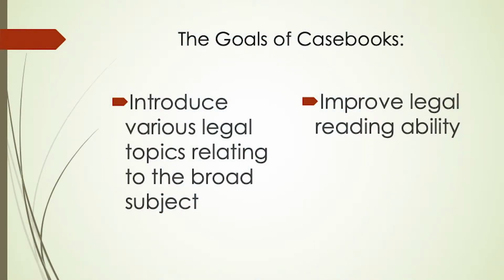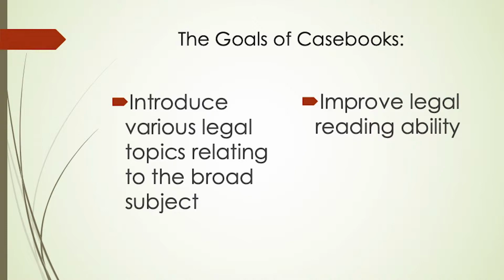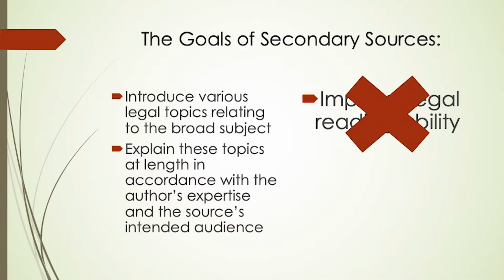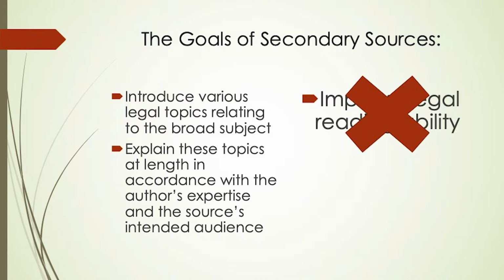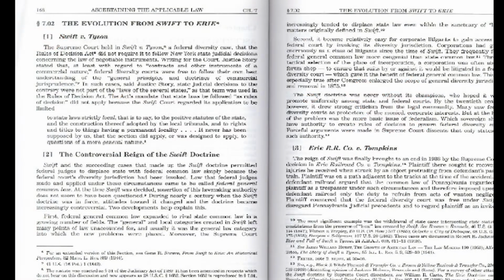The Library Minute, Ep. 2: The Understanding Series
Catch up on our latest episode!